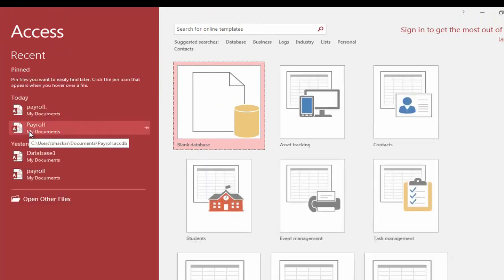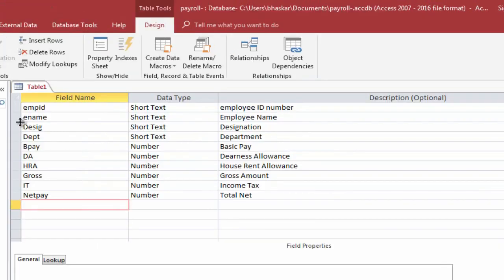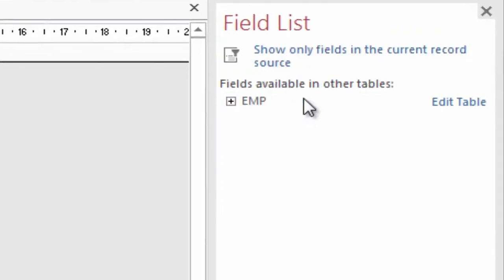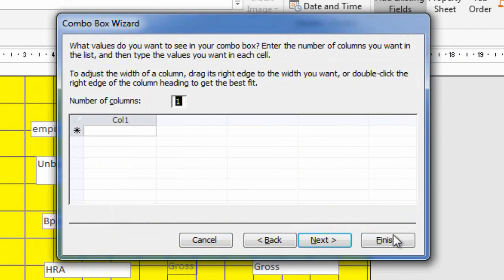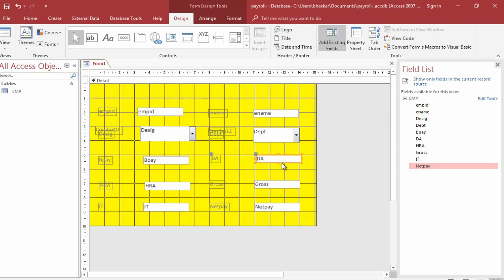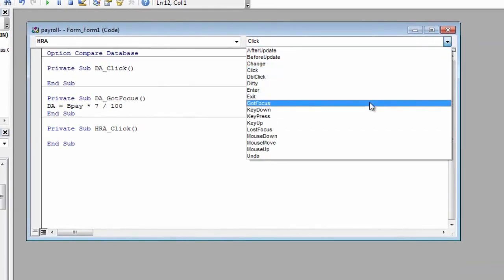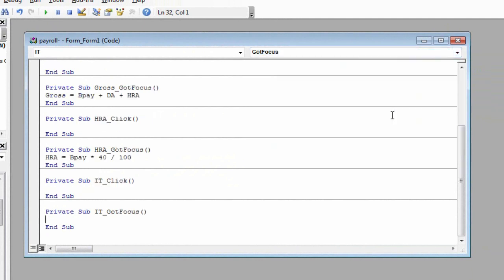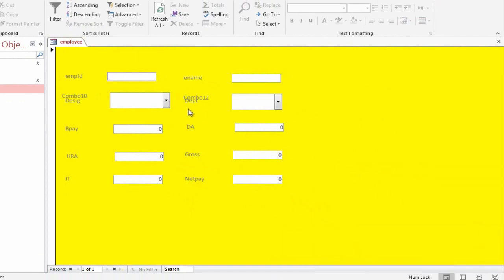Access Project Work | MS Access Project work | Project Work of Access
1) Create a database, Payroll.mdb.

Table 1 Name: EMP

Field Name  Data Type  Description

Empcode Text      Employee ID Number
Name          Text      Employee Name
Desig         Text      Designation
Dept         Text      Department
Bpay         Number      Basic Pay
DA                 Number      Dearness Allowance
HRA         Number      House Rent Allowance
Gross         Number      Gross Amount
IT                 Number       Income Tax
Netpay         Number       Total Net

 After creating the structure for the table Emp the following validations should be included.
a) Employee Number must contain a unique value.
b) No field should be left blank
d) Departments can be either Commerce, Economics, Physics, Chemistry, Scholarship, Computers, Zoology, Botany, Political Science, Public Administration, Examination, Office, History.  This can be done by specifying a validation rule.
e) Data entry for the tables has to be done using forms .
f)  In the form, expressions must be specified for the provident fund deductions, tax deductions and net pay calculation. These values are to be calculated as follows:
• DA Calculated as 50% of Basic Pay
• HRA Calculated as 10% of basic Pay
• Gross Amount = Basic Pay + DA + HRA
• Tax deduction: Calculated as 20% of basic
• Net pay= Gross Amount- Tax deduction